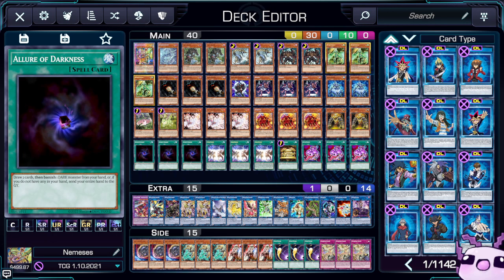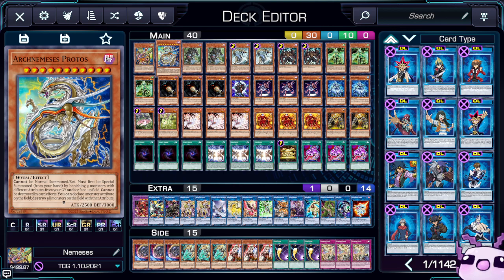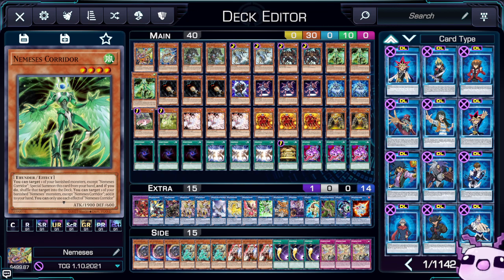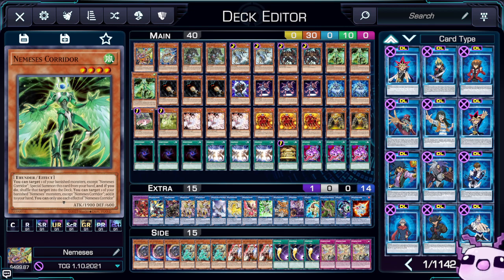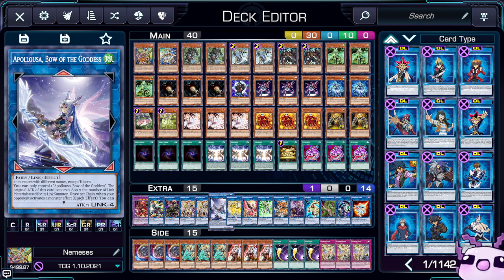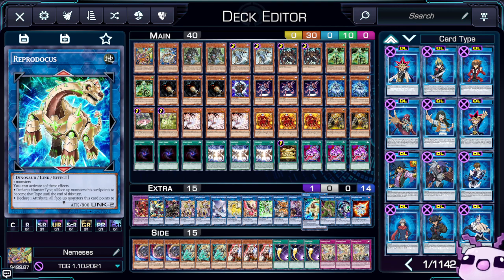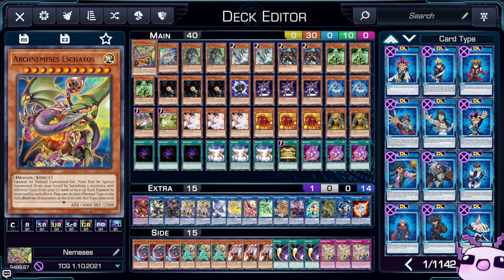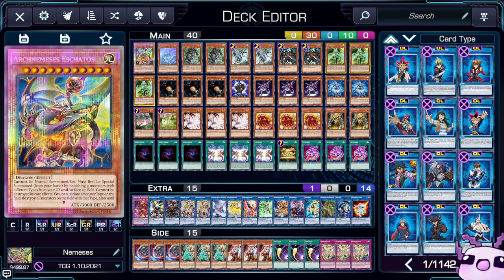Yu-Gi-Oh! Nemeses Deck Profile